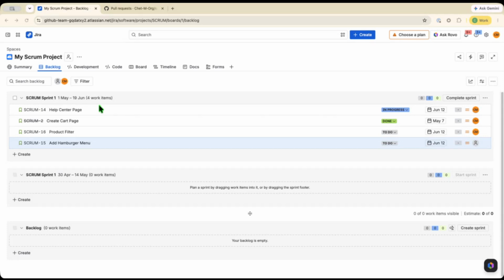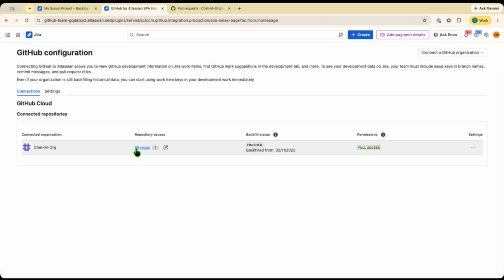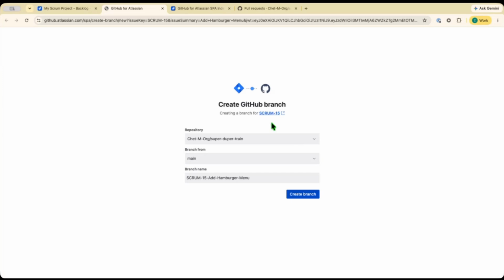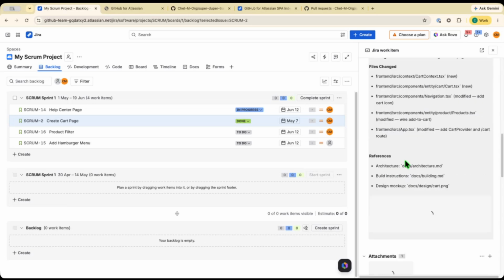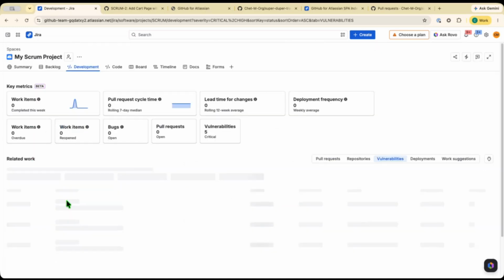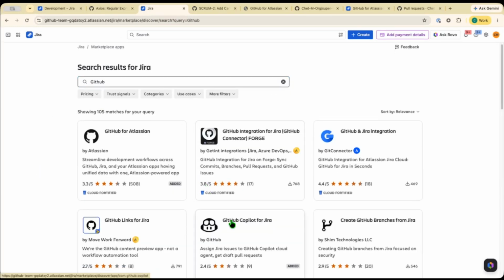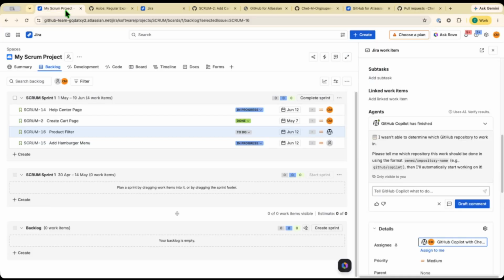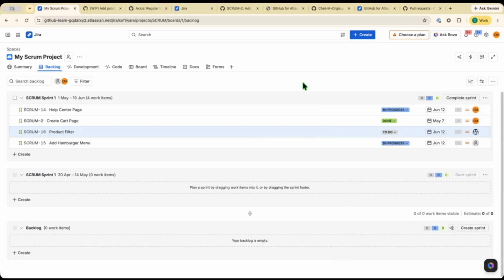Jira GitHub Demo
Streamline your workflow by connecting Jira, GitHub, and GitHub Copilot! In this quick tutorial, we’ll show you how to link your development tools together so you can track code, catch security alerts, and use AI to complete your work items.

What we cover:
⚙️ How to set up GitHub & Copilot inside Jira
📊 Tracking commits, branches and pull requests directly in your tickets
🛡️ Viewing GitHub Advanced Security alerts in Jira
🤖 Assigning GitHub Copilot to work on Jira issues